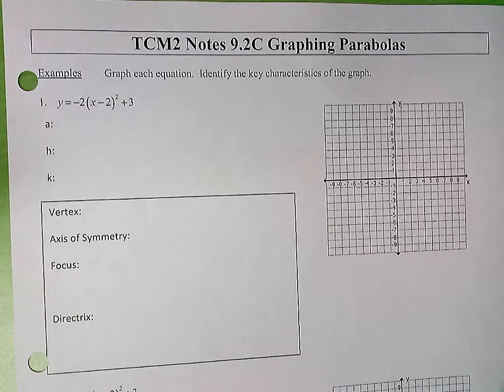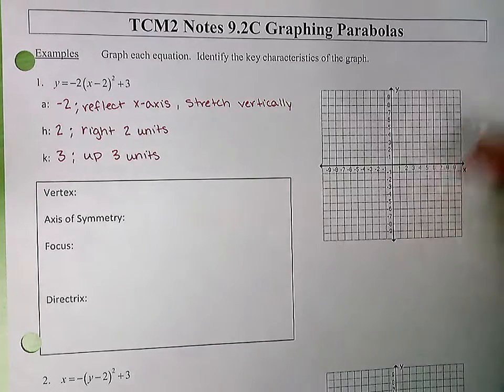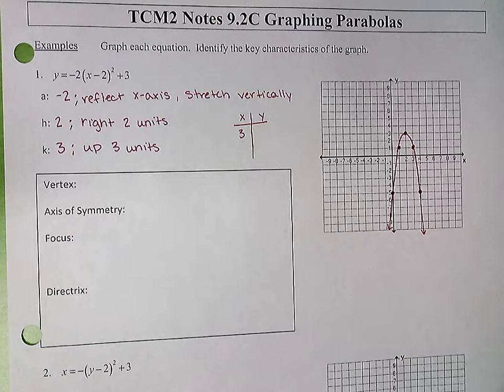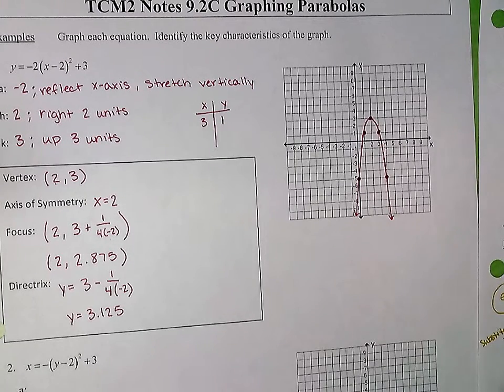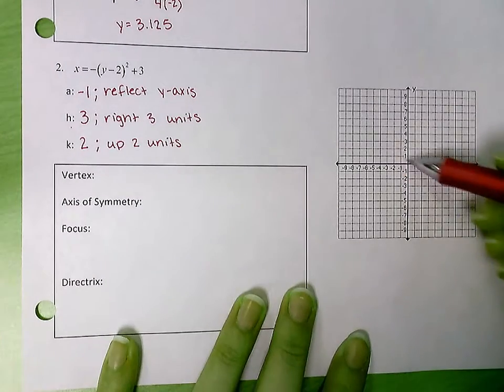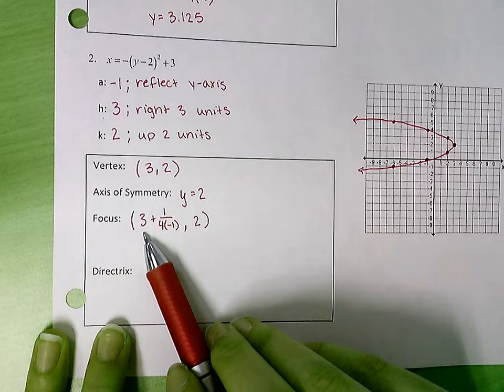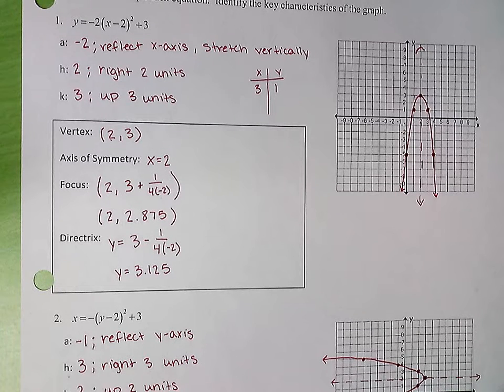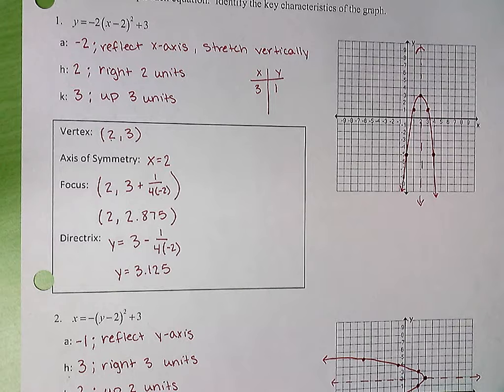TCM2 9 2C